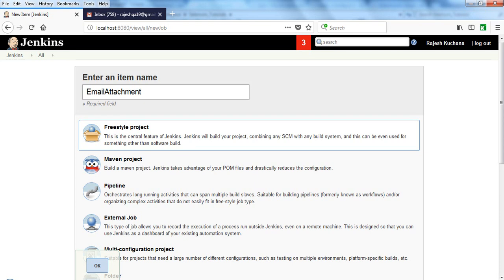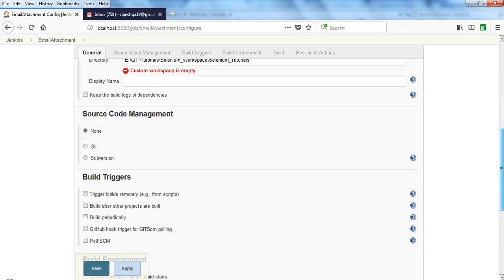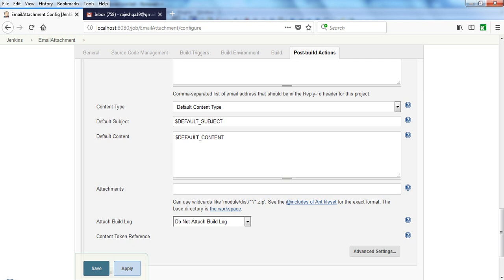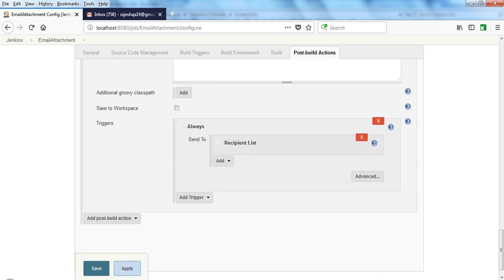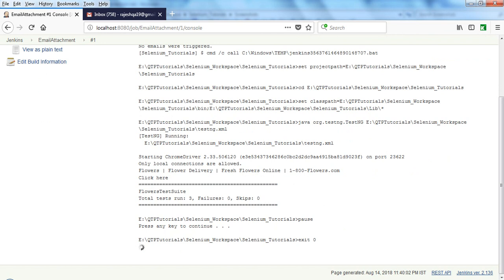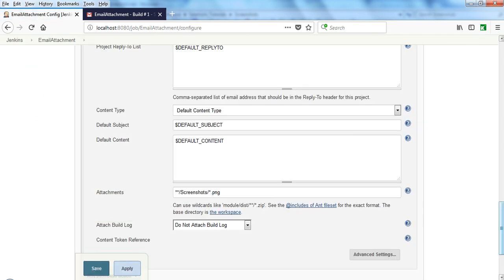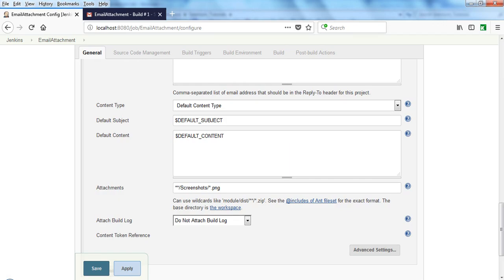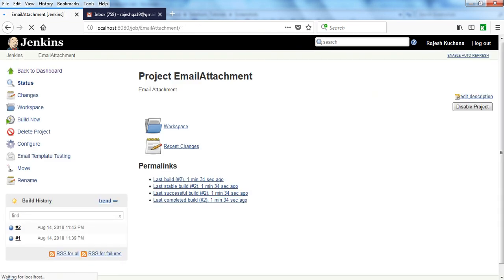How to send attachments in Jenkins emails | Configure Jenkins to send an attachment in email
How to send attachments in Jenkins emails or Configure Jenkins to send an attachment in email using Editable Email Notification plugin in Jenkins to attach a file with the email.
With the help of Ant pattern we can send attachment in Jenkins Email.Please follow my example to send and attachment in Jenkins email.

Gmail SMTP  configurations

Default user e-mail suffix - @gmail.com
465
UTF-8
Use SSL Authentication
Enter gmail id
Enter password
Test Email by click on Test Email Configuration

Under Jenkins Job

Select Post Build Action as Editable Email Notifications
Under Attachment enter this format,suppose you want to get png files from Screenshot folder then
follow this format

**/Screenshot/Register.png

Suppose you want to send all png files in email then follow below format

**/Screenshot/*.png

How to configure Jenkins to send an attachment in email,
Jenkins Email-ext (Editable Email Notifications)
How to configure Jenkins to send a file as Email attachment
jenkins pipeline email attachment
attach file from work space Jenkins